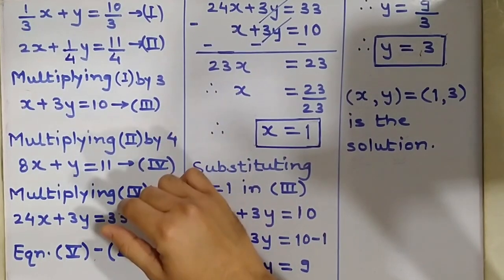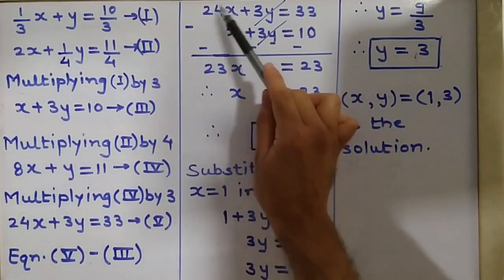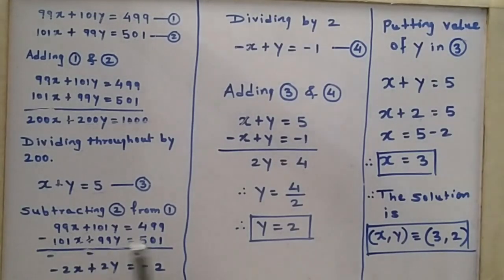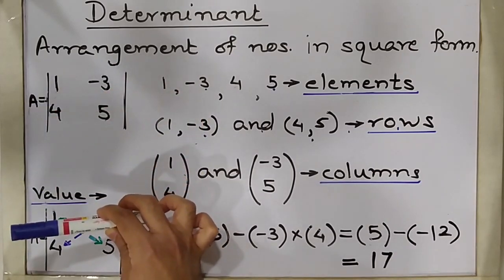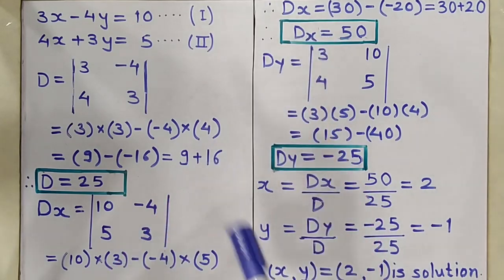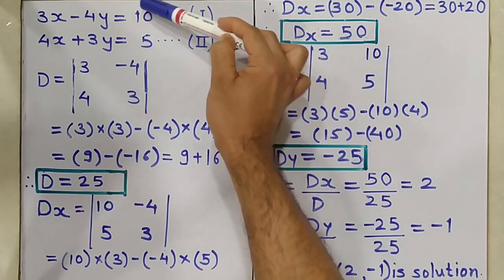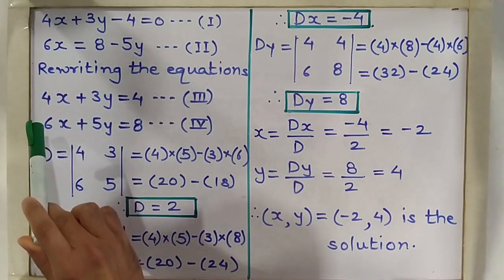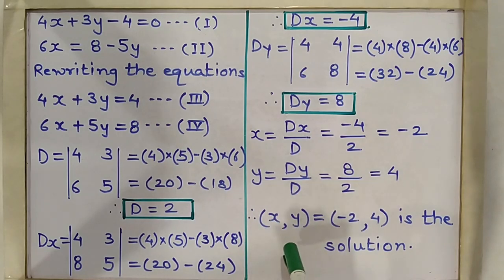Linear Equations In Two Variables - Part 2